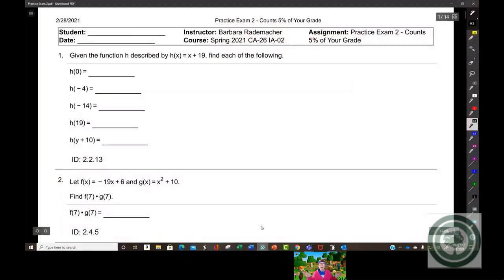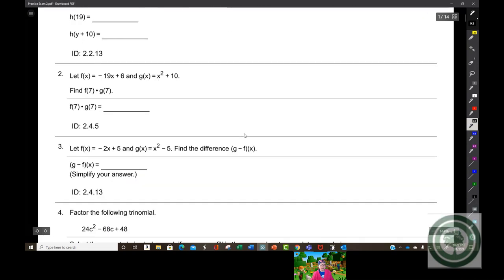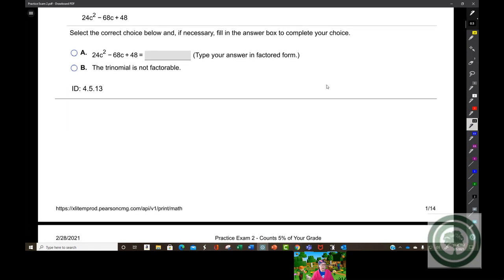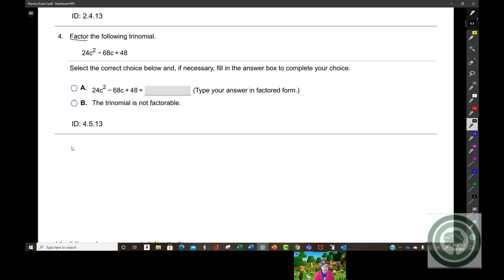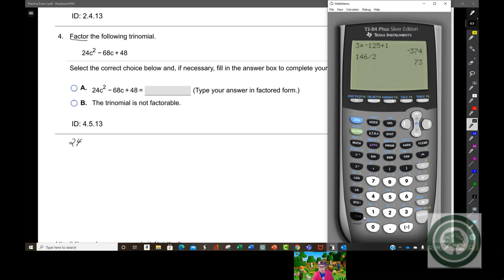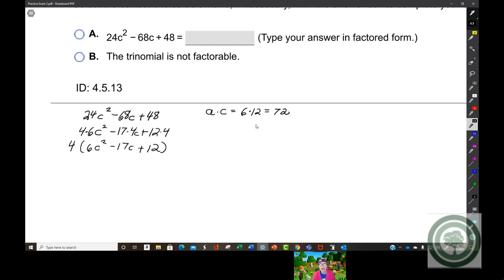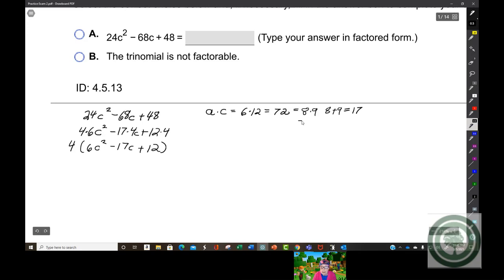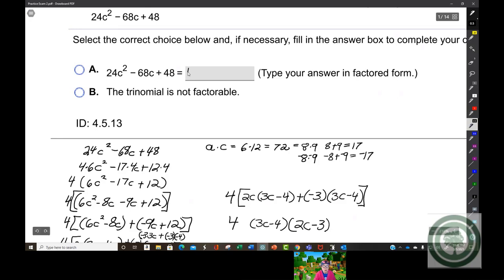Coreq Exam 2 Review, Part 1